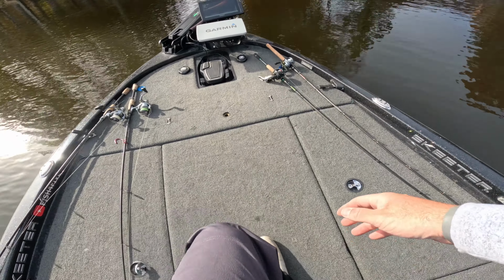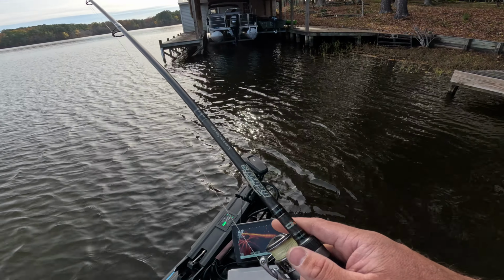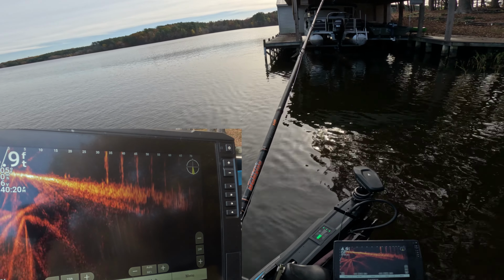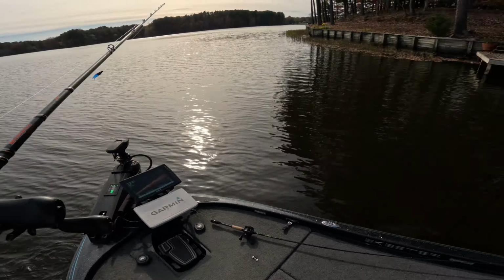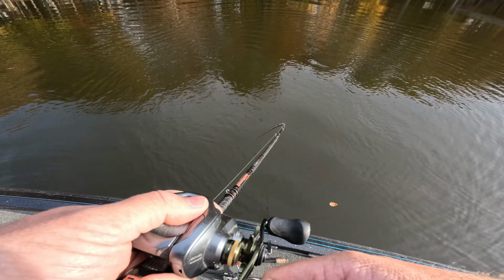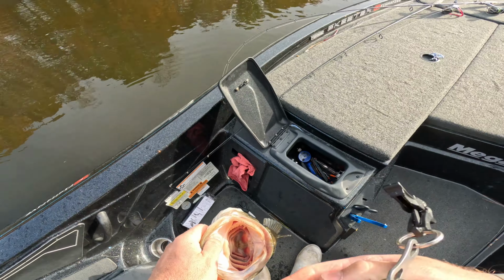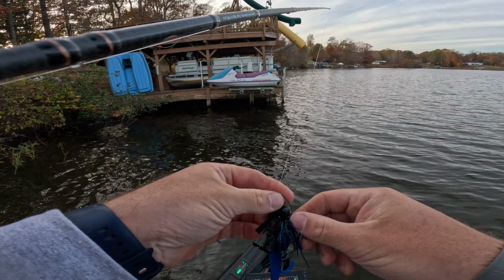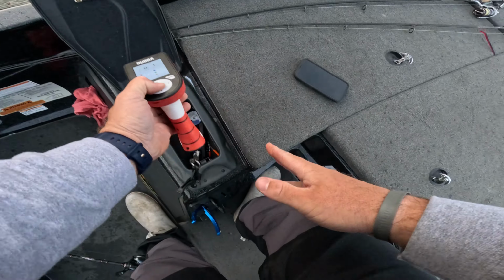GARMIN LIVESCOPE and a JIG produces WEIGHT in the fall!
WENT out and flipped a black and blue jig at some LIVESCOPE fish. Came out with a HOSS!